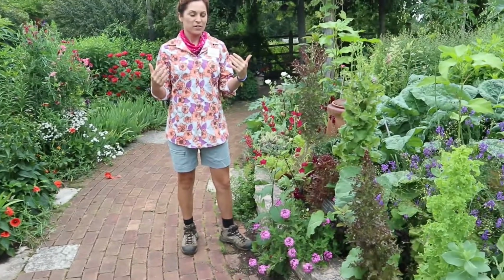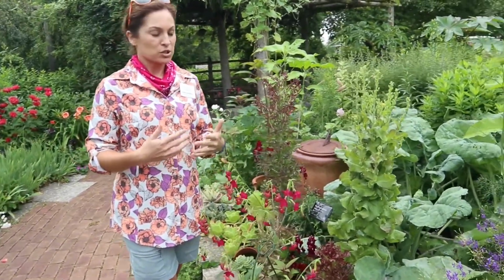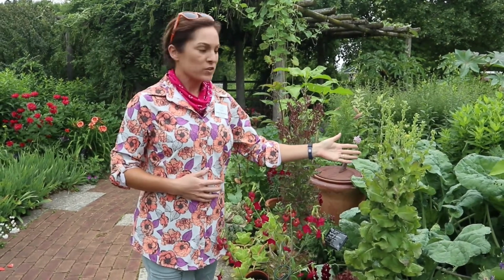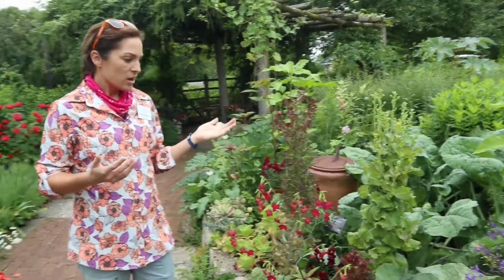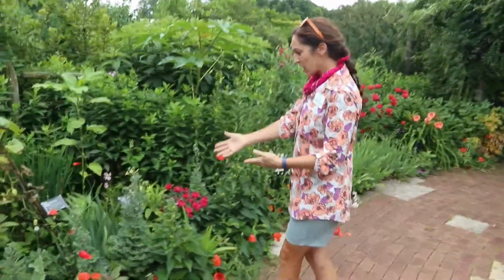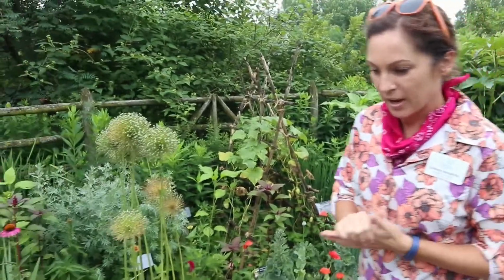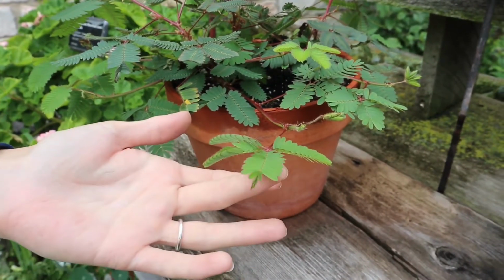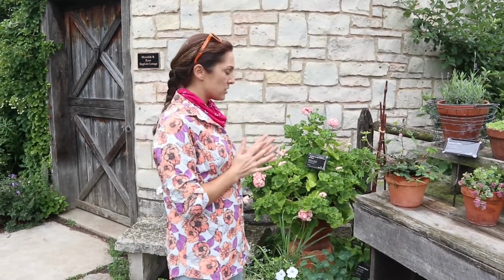Unique Plants in the English Cottage Garden - 07.13.2020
Lindsay (Assistant Director of Horticulture) highlights interesting summer blooms in the Vanderperren English Cottage Garden.